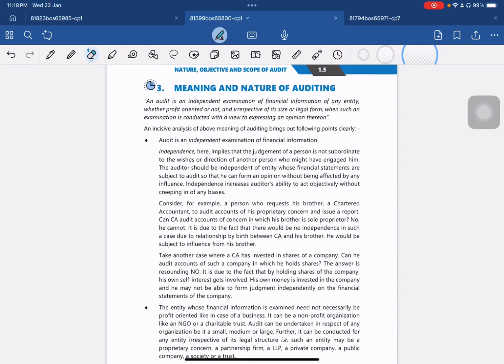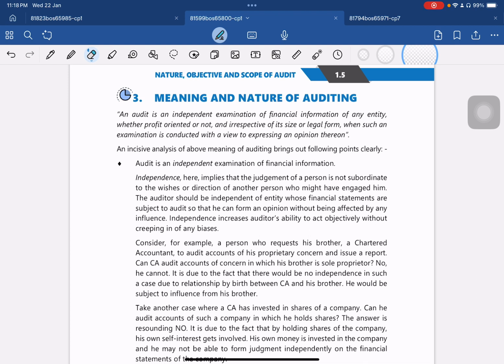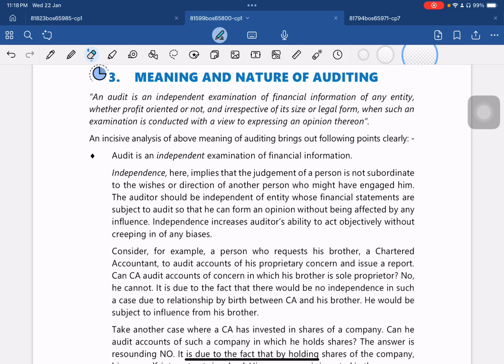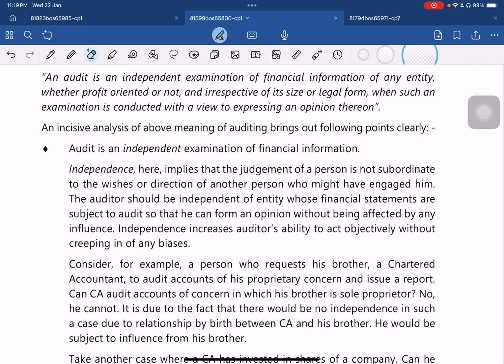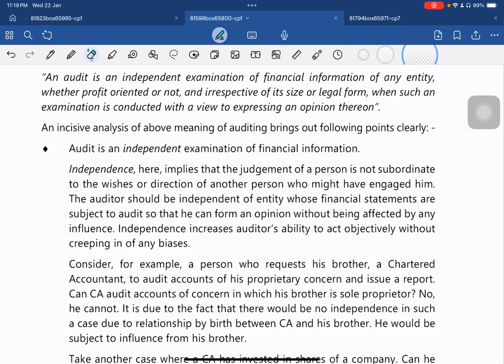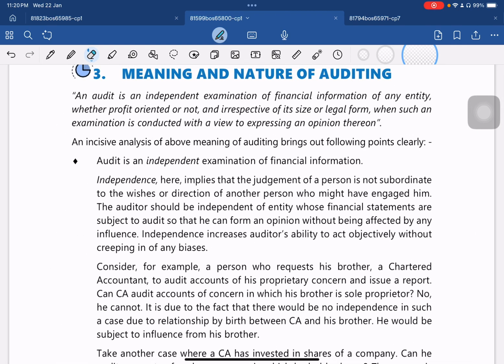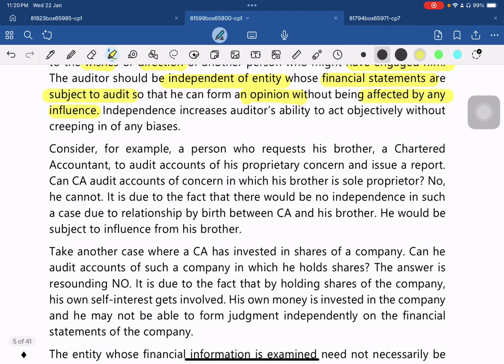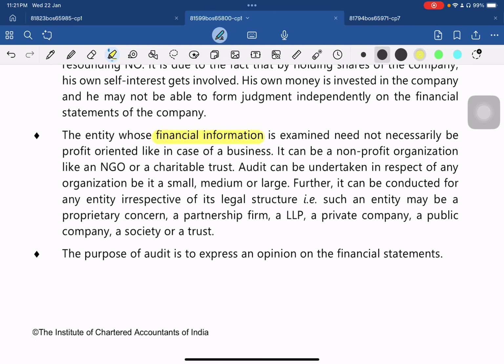Ca inter audit chapter 1 part 1